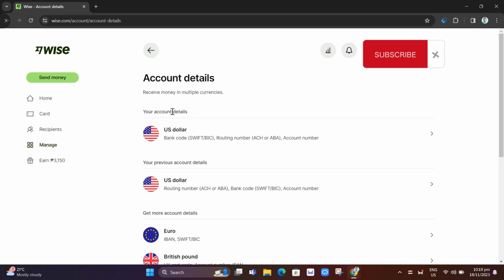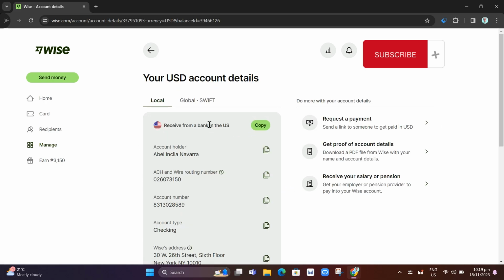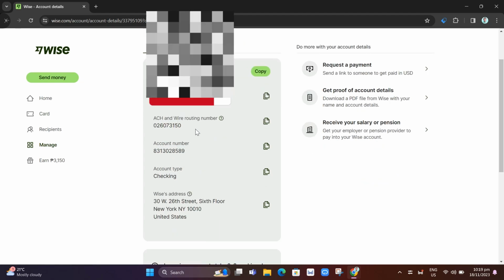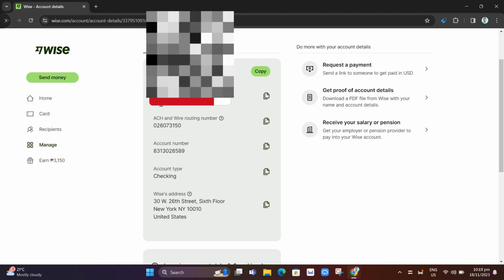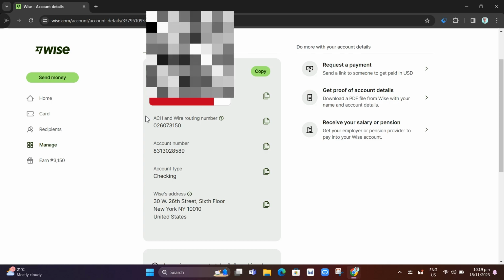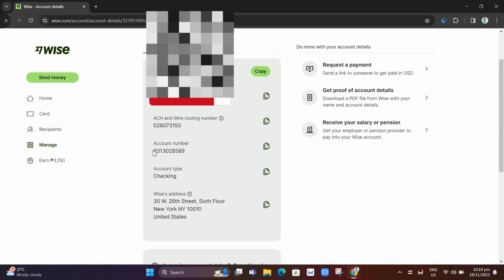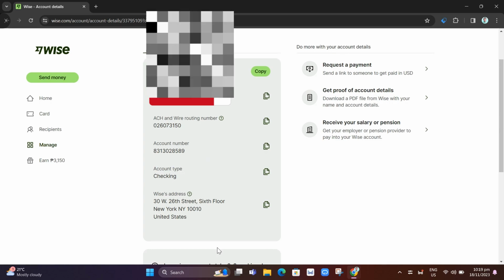How to Find Wise Account Number (Easy Way)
In this video I'll show you How to Find Wise Account Number (Easy Way). The method is very simple and clearly described in the video. Follow all of the steps & you will know how to find wise account number!